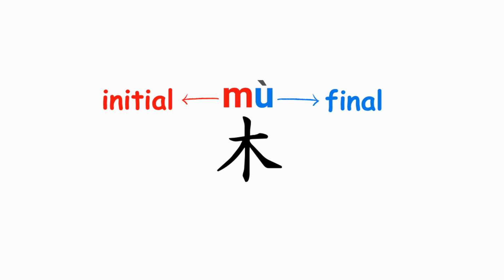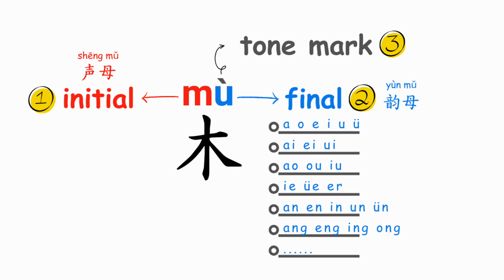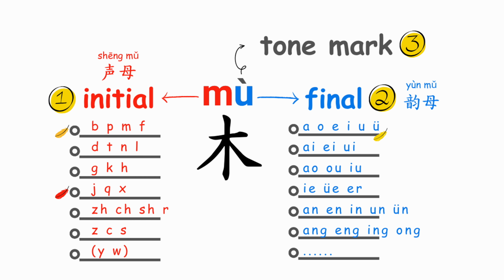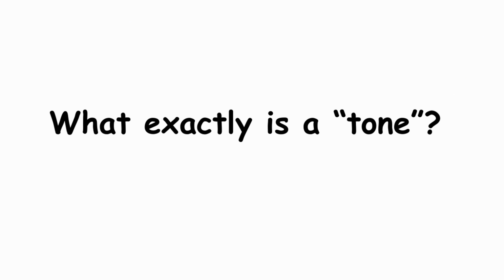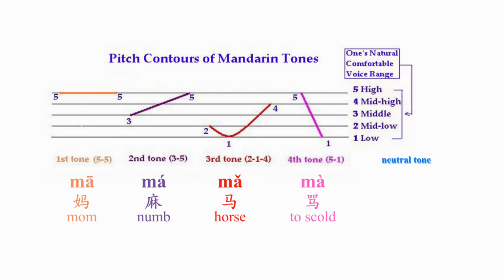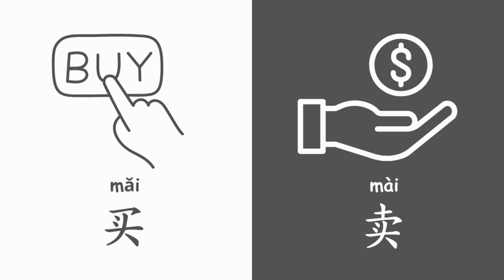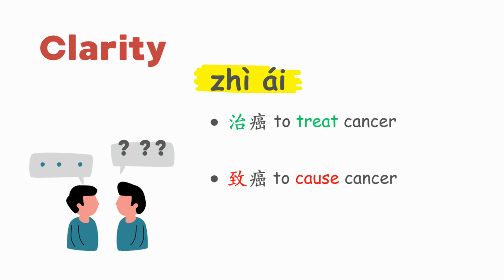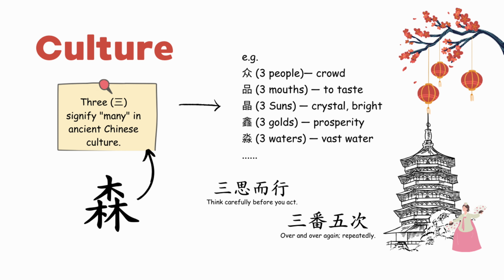Lesson 3: What is Pinyin？拼音 Learn Mandarin Chinese Initials, Finals & Tones｜Why tones are important?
What is Pinyin and why is it so important when learning Chinese? 🤔
In this lesson, I’ll break down everything you need to know about Mandarin Chinese Pinyin — the phonetic system that helps you pronounce Chinese characters correctly.

Here’s what you’ll learn in this video:
00:00 Start
00:14 What Pinyin is, and why it’s essential for beginners
00:41 How initials, finals, and tones work together in Mandarin
03:56 What exactly is a "tone"?
04:28 Why tones matter more than you think.
06:02 Why Pinyin alone is not enough if you truly want to master Chinese characters and culture.

Pinyin is the foundation for Chinese pronunciation and typing, but it’s only the first step. If you want to speak clearly, understand Chinese people, and eventually read and write characters, this lesson will give you the roadmap to start strong.

📢 Next Lesson (4): Basic Features of Mandarin Grammar! ✨

Learn Mandarin step by step, from ABC to fluency!

👍 Like this video if you found it helpful, and share it with friends who are learning Chinese.